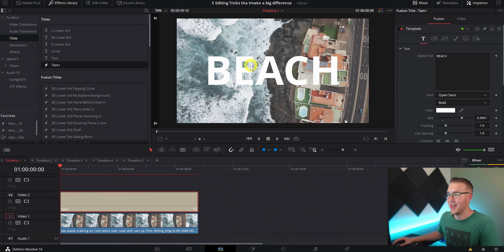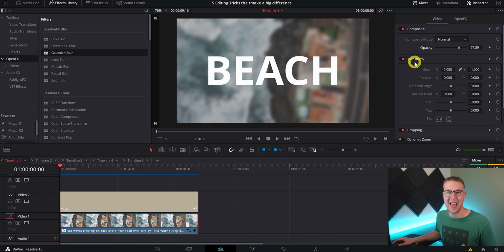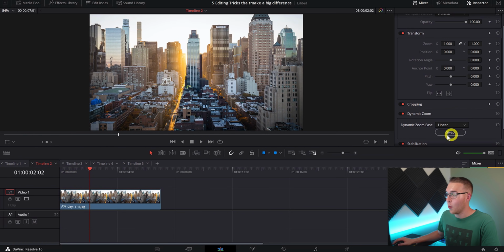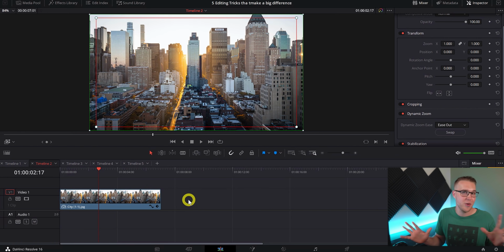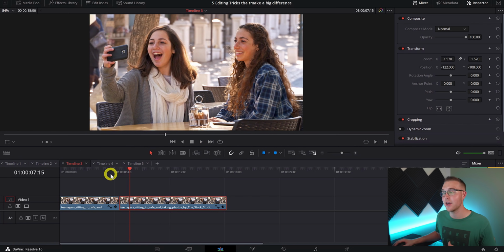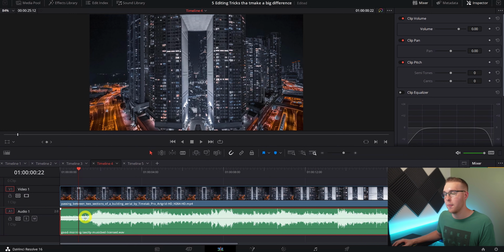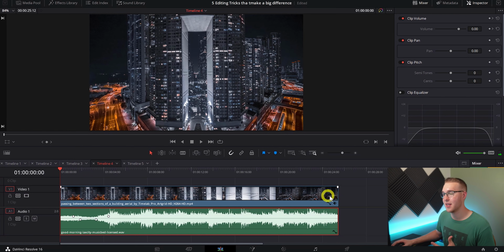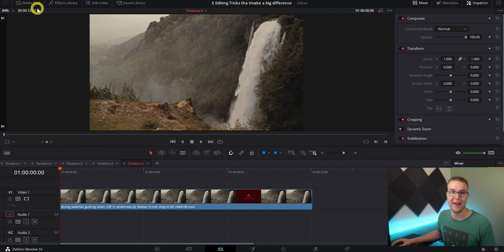5 Little Video Editing TRICKS that make a BIG Difference! | Davinci Resolve Tutorial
Do you want to Quickly improve the quality of your videos? Well in this video you will learn 5 Little Tricks that will make a big difference in the overall quality of your videos!

Stock Video Site!